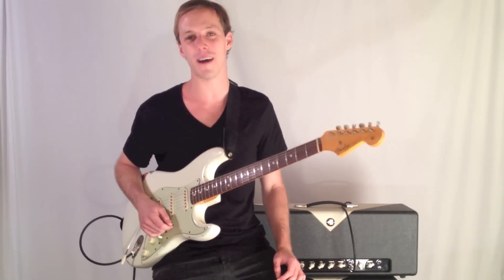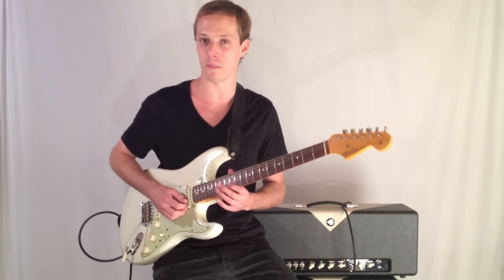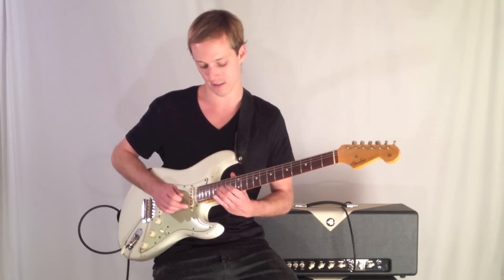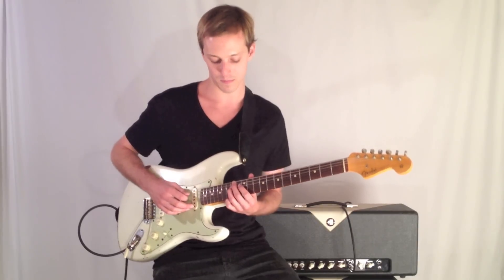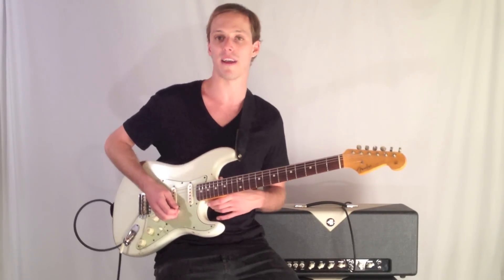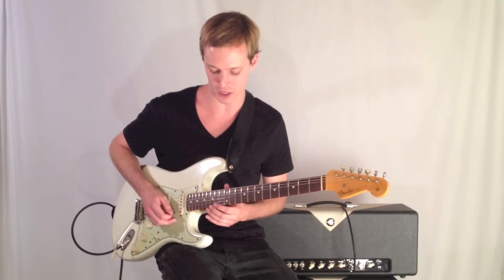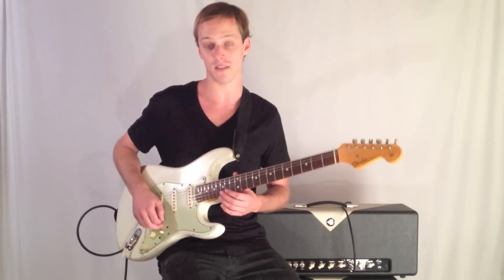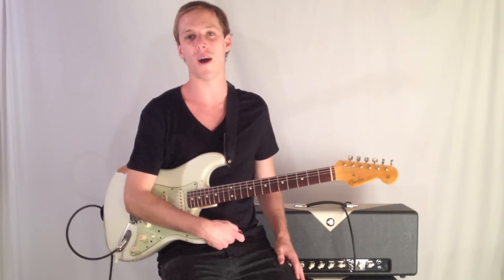Blues Guitar Lesson - Pentatonic Guitar Lick in the Style of Jimmy Hendrix in E minor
In this guitar lesson, Jon MacLennan will teach you a nice rock blues lick in the style of Jimmy Hendrix that every rock player should know. The lick is in E minor pentatonic and it uses some unique kind of bending the notes, check it out!
Ok, hope this helps and don´t forget to come up with your own ideas, which is the best advice for starting to find `your´ unique sound and style.
That is all for today... Also I suggest that you keep enjoying and learning from Jon MacLennan and all the staff of Guitarcontrol.com! Where?